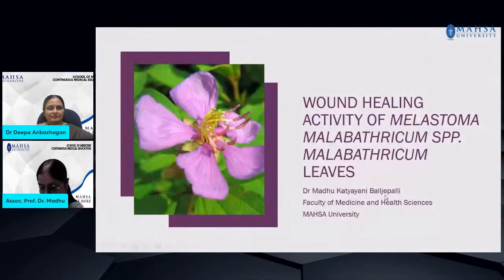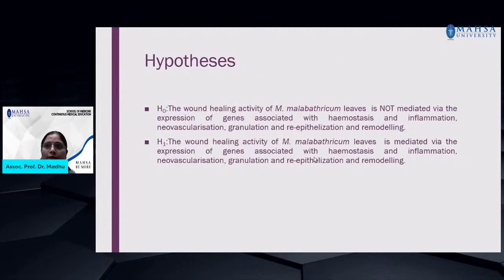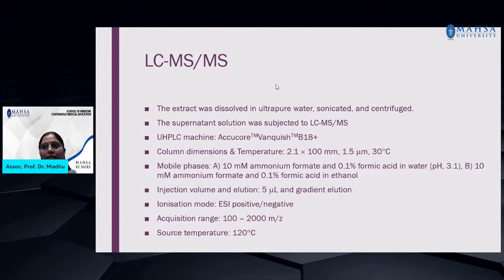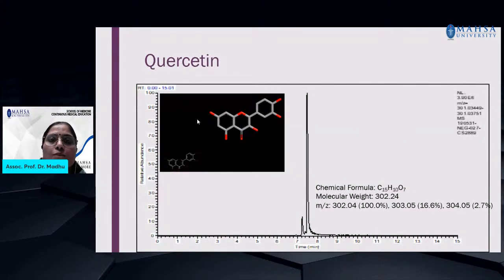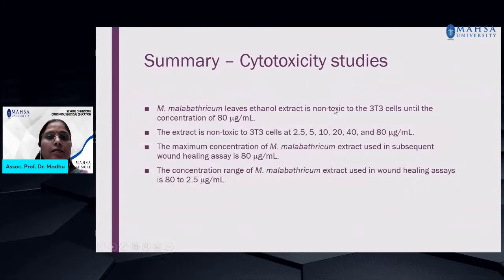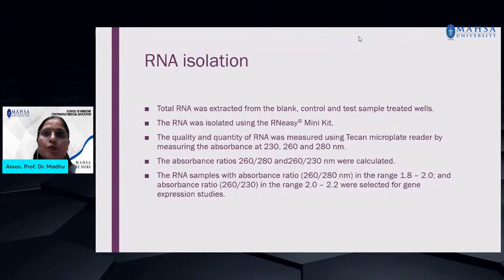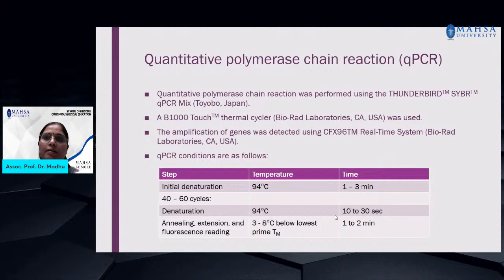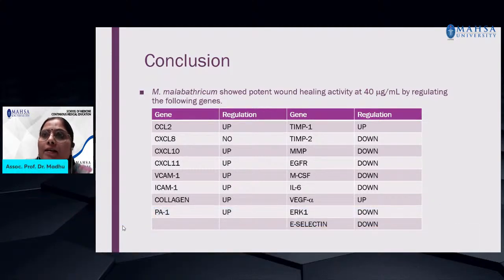92nd CME Event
This is the 92nd CME event conducted by the CME Committee, Faculty of Medicine, MAHSA University.

The talk scheduled for this CME is “Wound healing activity of Melastoma malabathricum” by Assoc. Prof. Dr. Madhu Katyayani Balijepalli, Unit of Pharmacology, Faculty of Medicine, Bioscience and Nursing, MAHSA University, Selangor.